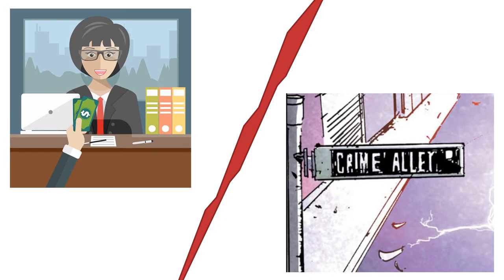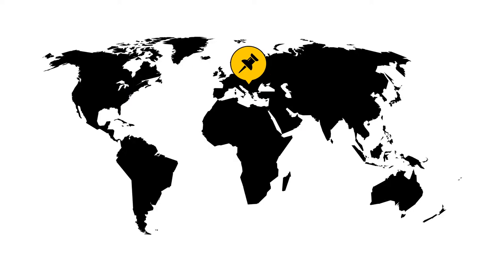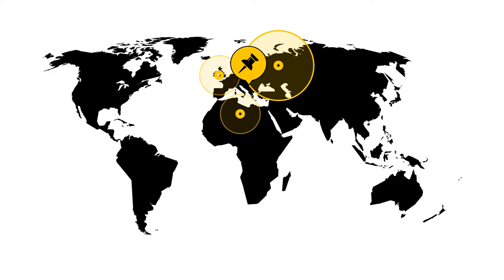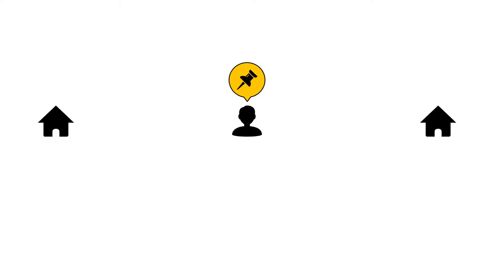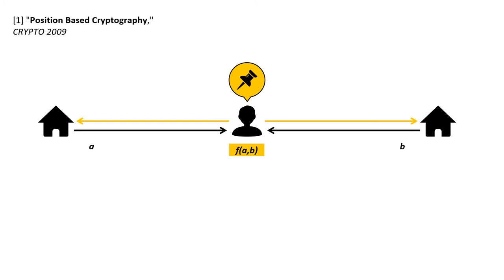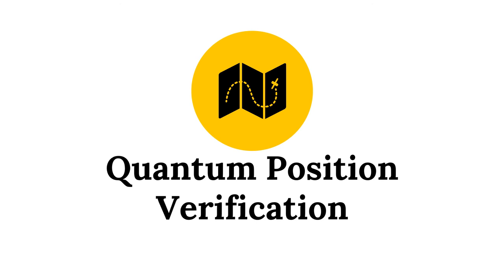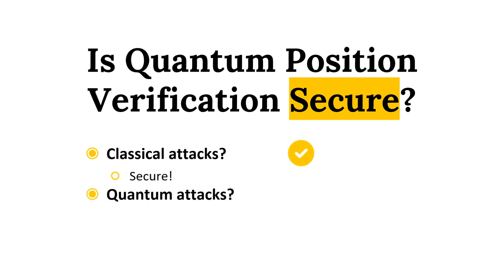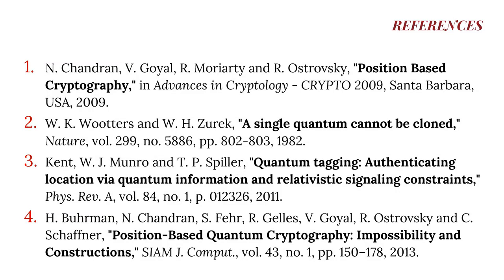What is Quantum Position Verification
Have you ever talked to someone on the phone, and wondered whether they are where they say they are? Quantum position verification could potentially answer that question. In this video I introduce the basics of position verification, including why it cannot be done classically, and why quantum communication might solve the problem.

References:
[1] N. Chandran, V. Goyal, R. Moriarty and R. Ostrovsky, "Position Based Cryptography," in Advances in Cryptology - CRYPTO 2009, Santa Barbara, USA, 2009.
[2] W. K. Wootters and W. H. Zurek, "A single quantum cannot be cloned," Nature, vol. 299, no. 5886, pp. 802-803, 1982.
[3] Kent, W. J. Munro and T. P. Spiller, "Quantum tagging: Authenticating location via quantum information and relativistic signaling constraints," Phys. Rev. A, vol. 84, no. 1, p. 012326, 2011.
[4] H. Buhrman, N. Chandran, S. Fehr, R. Gelles, V. Goyal, R. Ostrovsky and C. Schaffner, "Position-Based Quantum Cryptography: Impossibility and Constructions," SIAM J. Comput., vol. 43, no. 1, pp. 150–178, 2013.